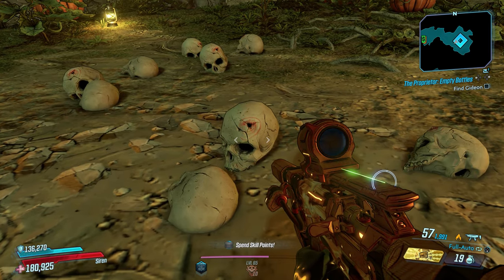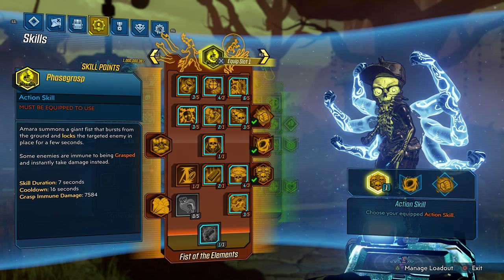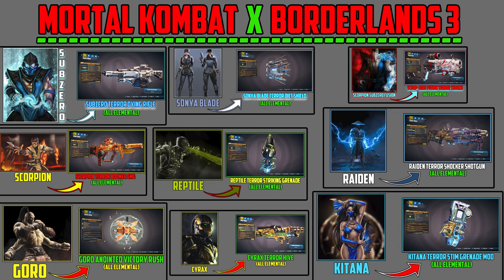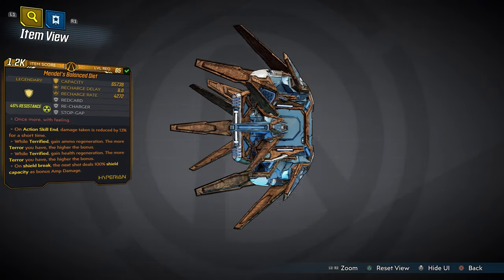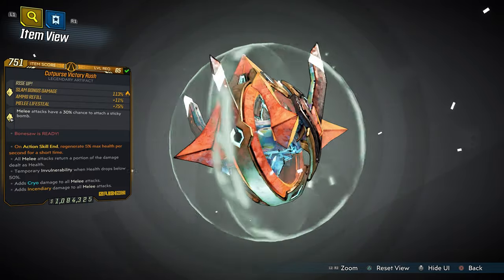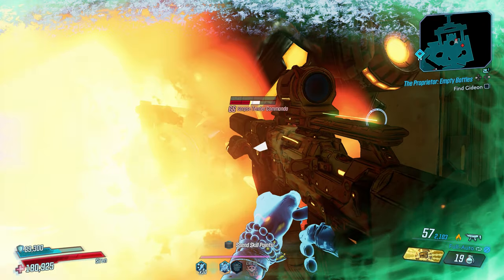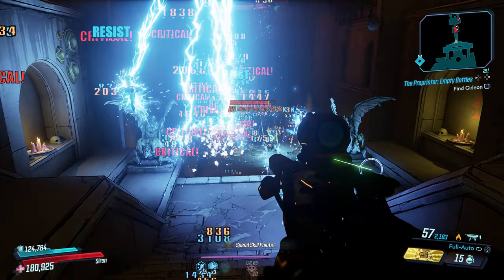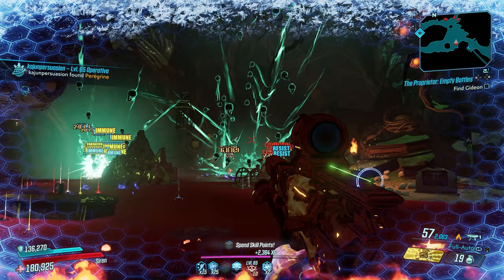"MORTAL KOMBAT CROSSOVER" Handcrafted LOOT #16! FREE Giveaway! BORDERLANDS 3 (4K60fps)